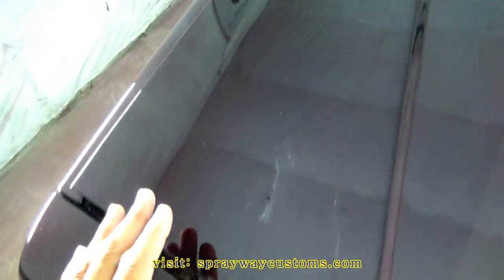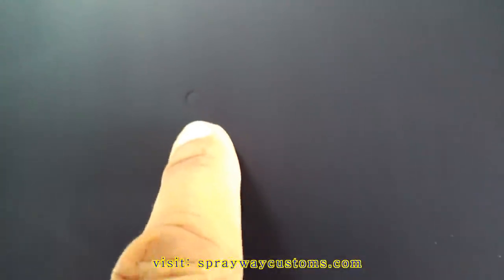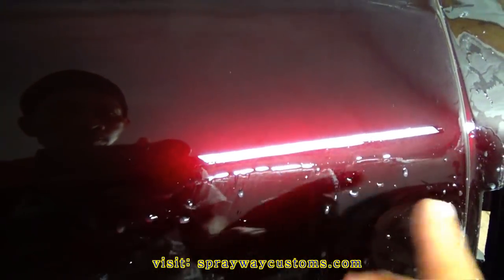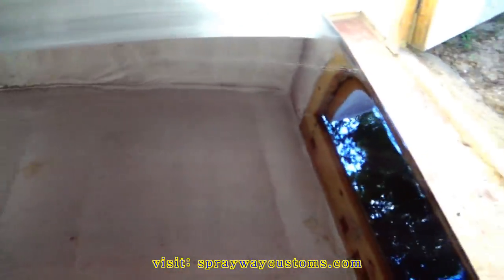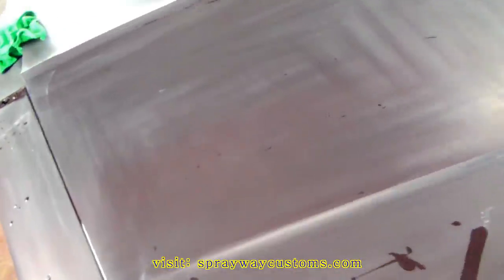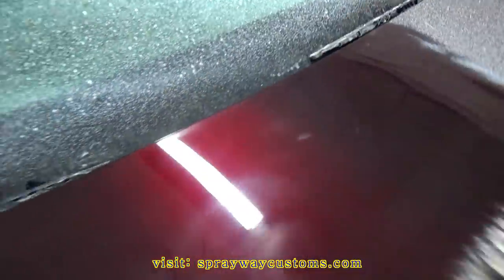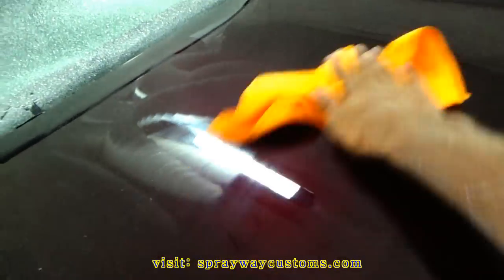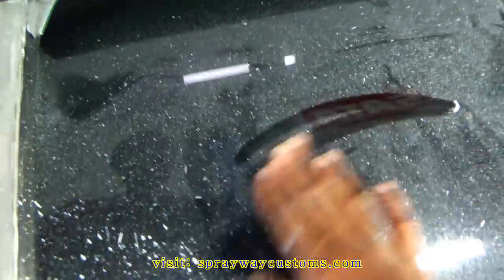How To Remove Orange Peel / Cut And Buff A Car After Paint - Box Chevy Caprice LS Candy Brandywine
Please watch my latest video here: "Spraying Candy Orange Over Silver Micro Metal Flake - 1983 FORD BRONCO - Painting The Jambs"

Box Chevy Caprice - Color Sanding Clear Coat After Paint For A Show Car Finish

How To Spray Candy Paint BRANDYWINE BOX CHEVY CAPRICE KANDY DOOR JAMBS UreChem EyeKandy Wine Red

Bodywork & Prep For Spraying Candy Paint On A Car / Box Chevy Caprice LS Brougham Project Update

How To Do A Candy Paint Job On A Car At Home - Box Chevy Caprice LS Brougham (RUBY) Kandy Tutorial

How To Cut And Buff - Wet Sand To Remove Paint Runs & Orange Peel In Clear Coat - Box Chevy Caprice

Cutting and buffing a 1989 Box Chevy Caprice LS Brougham (RUBY) that I just painted. I'll show you how I wet sand clear coat imperfections and orange peel to achieve a show quality finish. I'll take you through all the steps from hand sanding with 1500 grit, 2000 grit to 3000 grit. The final steps is using the Harbor Freight Digital Chicago Electric 7 in 10 Amp Heavy Duty Variable Speed Buffer / Polisher to apply the compound and polish. any questions feel free to ask SprayWay.